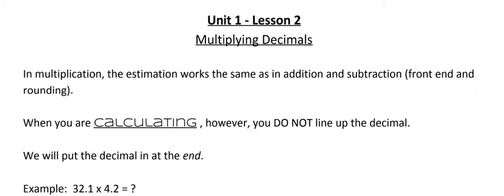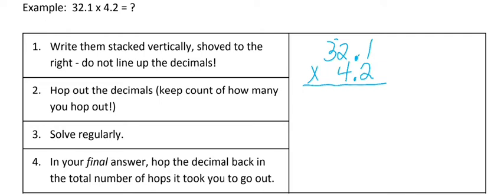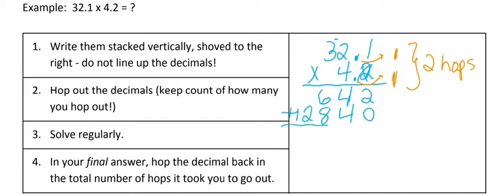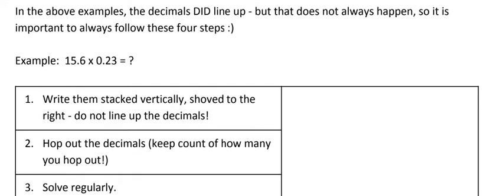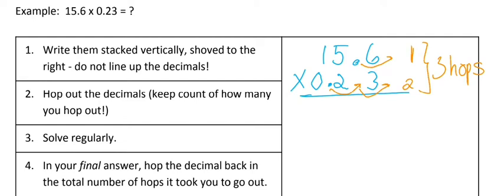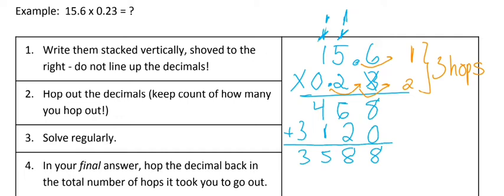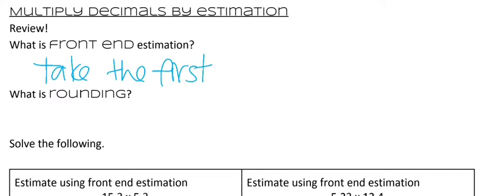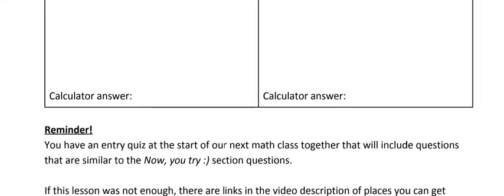Math 7 - Unit 1 - Lesson 2 - Multiplying Decimals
Multiplying Decimals

For my students:
For this video you will need your notes package and something to write with :) If you do not have a copy you can print one from the google classroom or get a piece of paper to do the "Now, you try!" sections. You will need to show these to me next class.

Reminder: Entry quiz at the start of the next class on the concepts covered in this video :)

Extra links: These can be found in our google classroom (sorry - I know the video said they would be down here!)